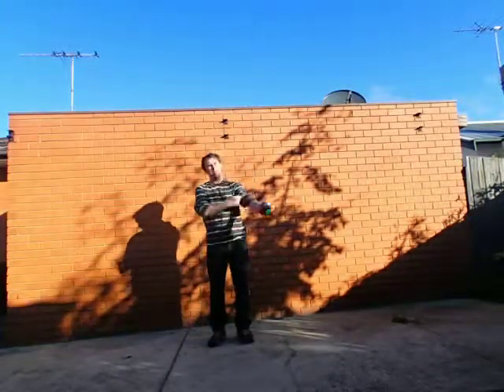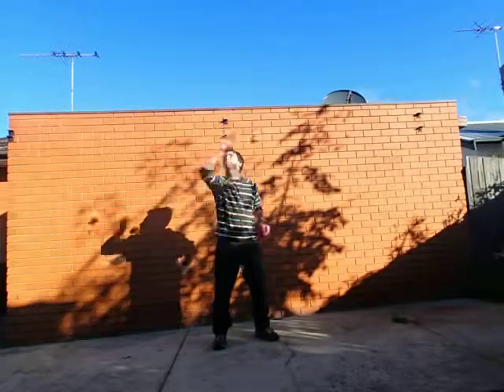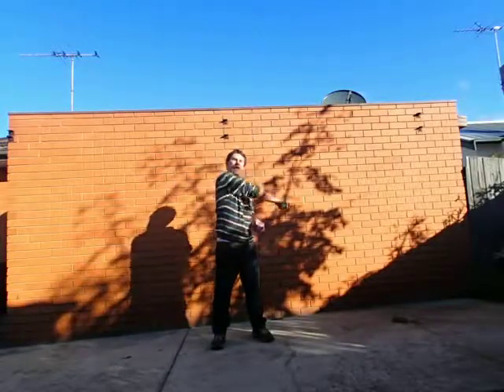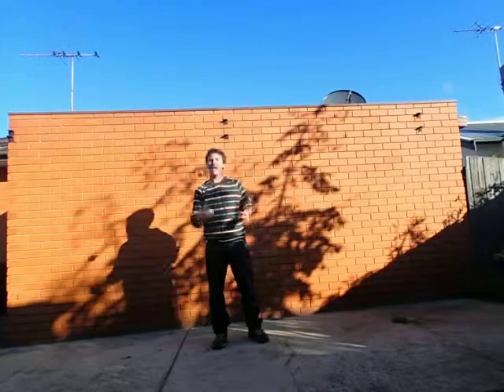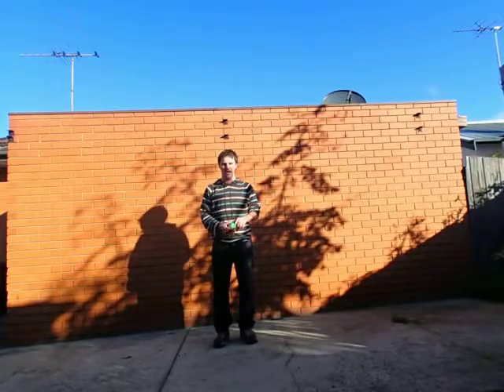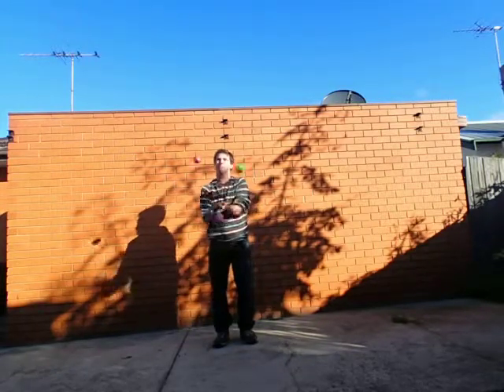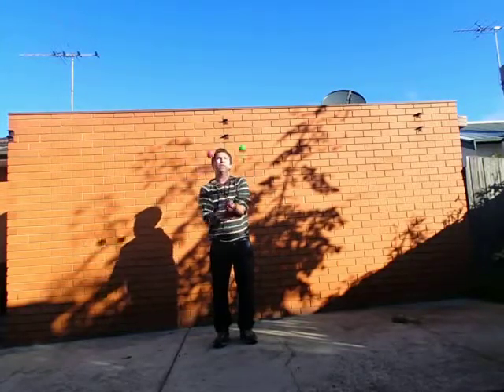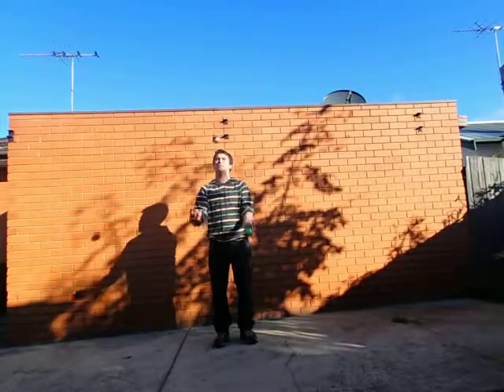101 Juggling Tricks tricky 3 ball tricks (65 69)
Tricky tricks (65-69)
65. Different worlds trick (2 ball)
66. Columns with all 3 in different worlds
67. The throw two balls to crash into each other in the middle of the air
68. Hand switched to opposite sides Juggle
69. Line up 3 all spaced out diagonally and switch